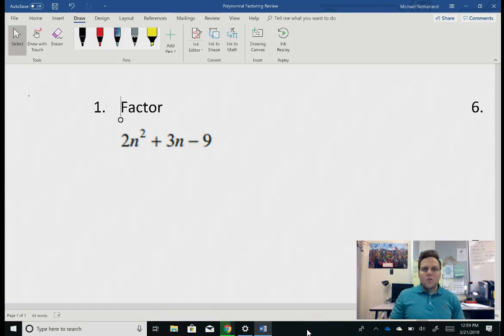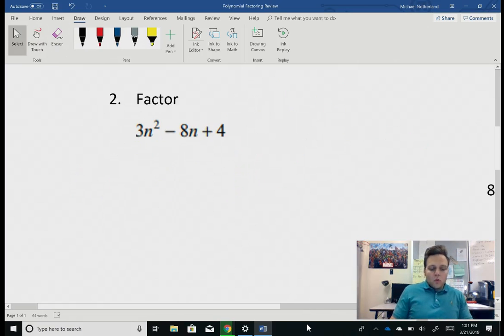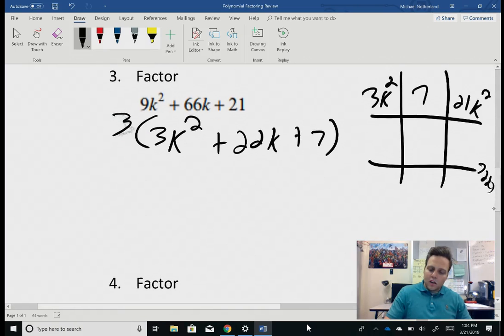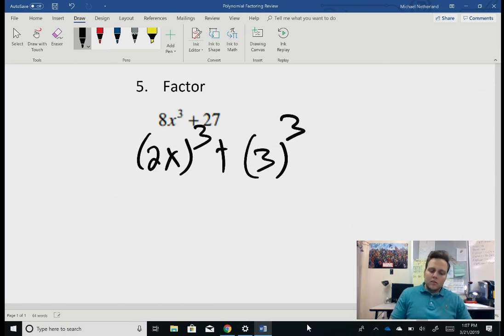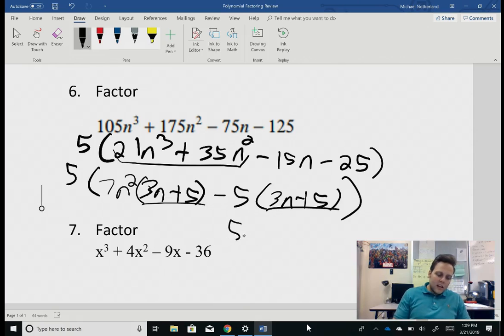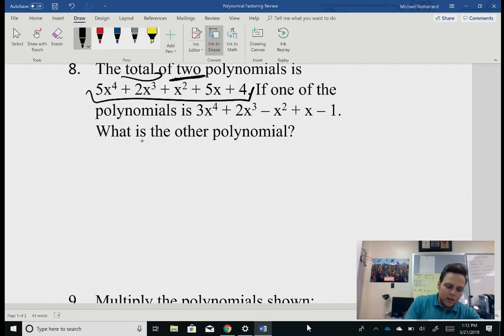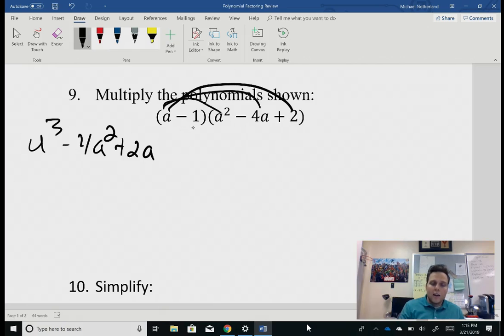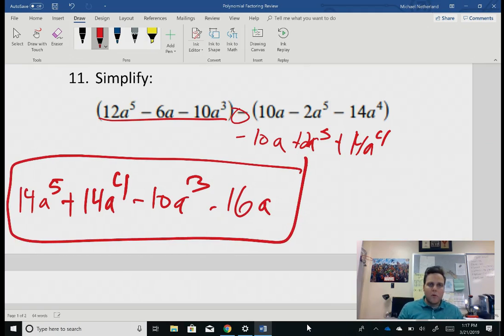Review over Simplifying and Factoring Polynomials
This is the Review for our Test tomorrow(3/21/19).  Let me know what questions you have. This is my first attempt at actually editing a video.